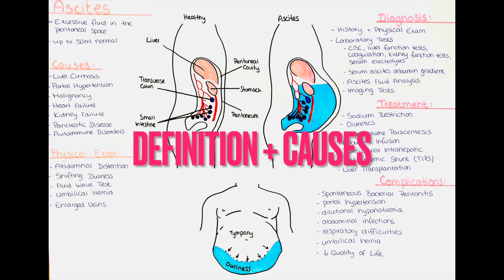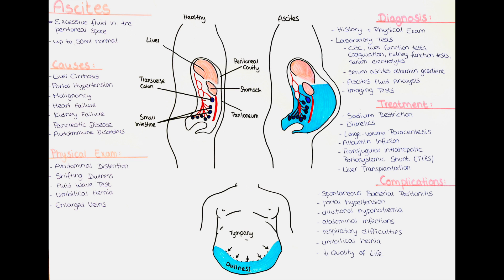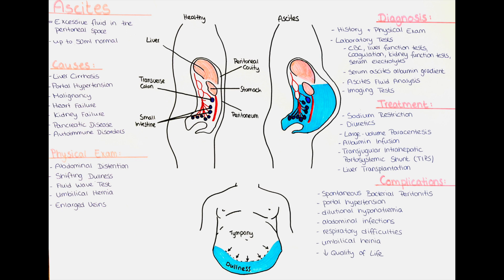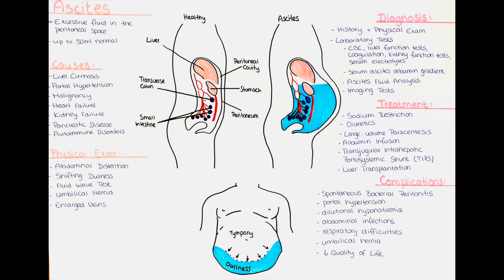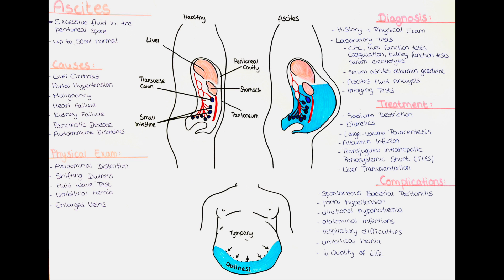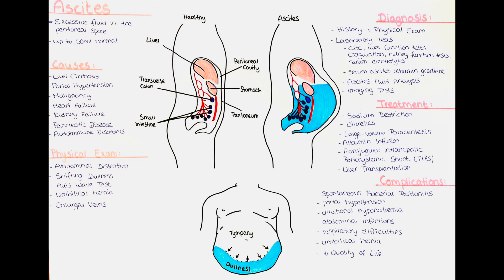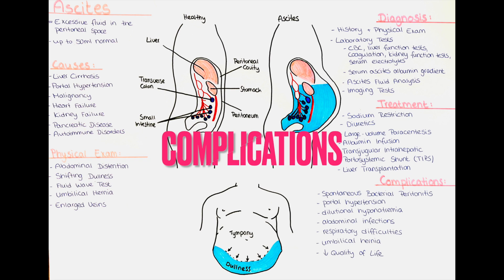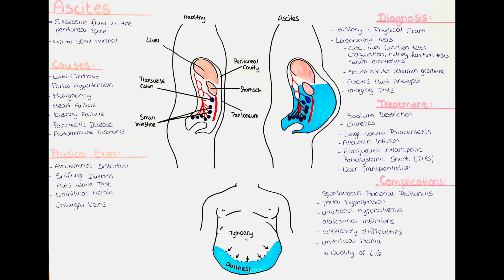Ascites - Causes, Diagnostic Algorithm, Treatment, Complications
In this video we will talk about Ascites.
We will talk about the different causes, the diagnostic algorithm, the treatment and complications.